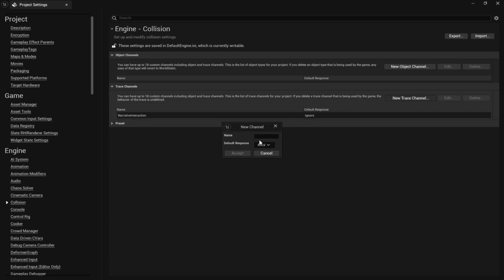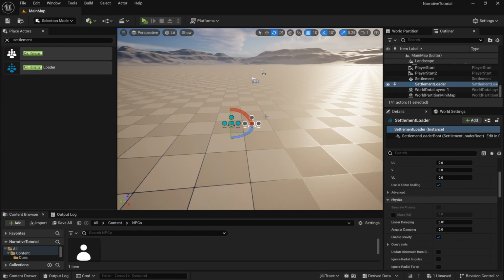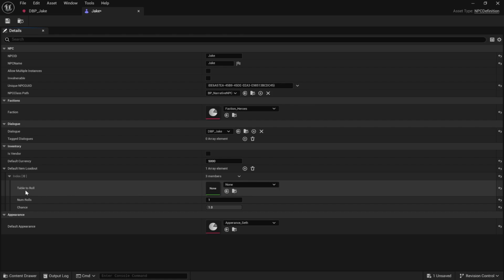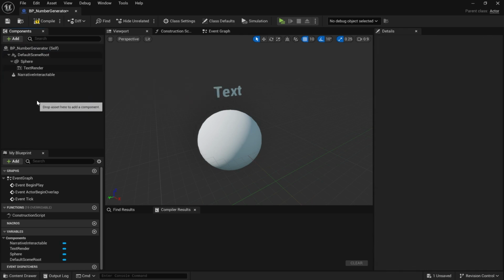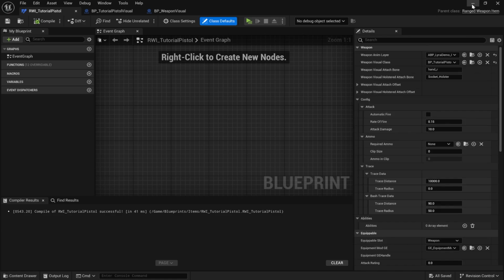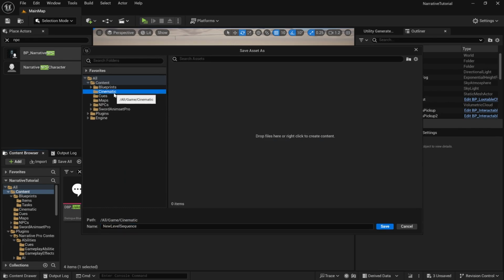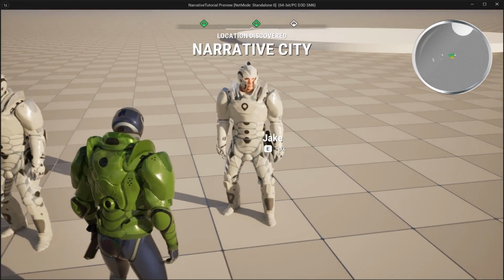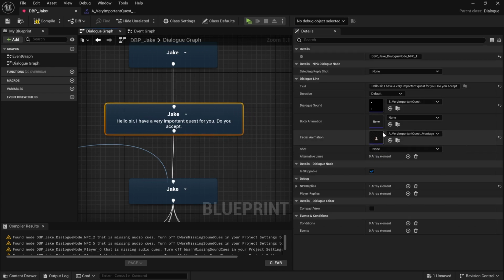Narrative Pro Quick Start Guide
Narrative Pro handles Quests, Dialogue, Navigation, Combat, Inventory, Interaction, NPCs, Save System, UI, and much more for you so you can focus on creating your game. Everything is pre-configured, and you can jump in and start playing in less than 5 minutes.

0:00 - Intro
03:45 - Required Project Settings to integrate with plugin: collision channels, physics surfaces, asset manager, game instance, etc.
09:00 - Demo with fixed settings
19:30 - Create a new world and start using Narrative Pro
25:00 - Spawn City and NPC
30:14 - Nav mesh and moving NPC Jake around
Press P to show nav mesh volume
36:00 - Adding Navigation mini map
37:30 - Make Settlement Discoverable
40:38 - Basic Quests
51:51 - Create an enemy NPC and Settlement
59:00 - NPC Factions
01:01:01 - Adding Lootable Chest and pickups
01:10:00 - Save additional actors in world
01:14:00 - Create new item pickups
01:20:00 - Create clothing Item
01:24:12 - Create Base Class Equippable Item
01:25:40 - Create RangedWeaponItem
01:32:00 - Adjust custom weapon offset in hand
01:33:30 - Make Items show on map
01:34:50 - Create custom books
01:37:00 - Create unlockable chests
01:37:40 - Create Base Narrative Item
01:38:00 - Create Melee Weapons
01:39:30 - Add custom Melee Weapon animations
01:43:40 - Adding Dodge animations (enable root motion on animation sequences if your character rubber bands back to starting place)
01:46:20 - Add new gun animations
01:46:45 - Add new Quest Tasks
01:50:28 - Add Quest Sequences/cinematics
01:54:20 - Cinematics with NPC dialogs (note make sure to duplicate the demo level sequence and edit that or it breaks the demo level)
02:00:00 - Additional Dialog settings, seamless dialog sequences
02:09:30 - Adding Metahumans (if your mesh height is acting up, use Manny mesh as Base Mesh Override)
02:15:20 - Add new Skills
02:24:43 - Add new skill preview videos
02:26:00 - Adding world assets, update player appearance
02:27:00 - Update input control bindings
02:28:40 - Define default player abilities
02:30:00 - Extending the UI, adding new “Beastiary” tab
02:33:08 - Additional UI menu implementation
02:33:30 - Add Metahuman facial animations (you’ll need to get some)
02:34:55 - Summary (join support discord, there are longer video guides for Narrative Quests, Inventory, etc. on youtube as well).